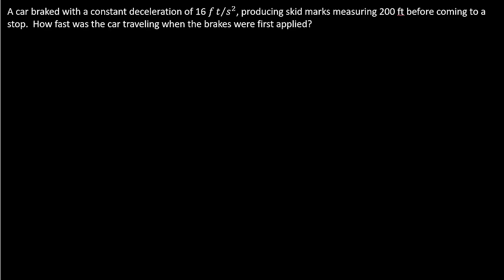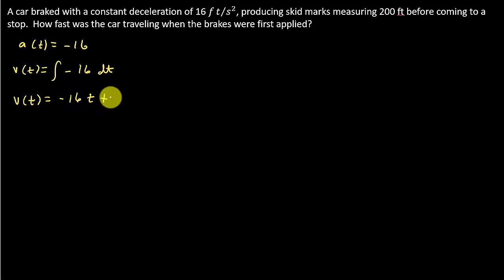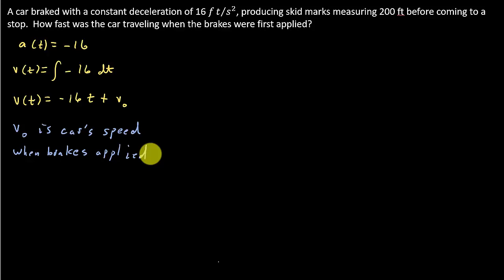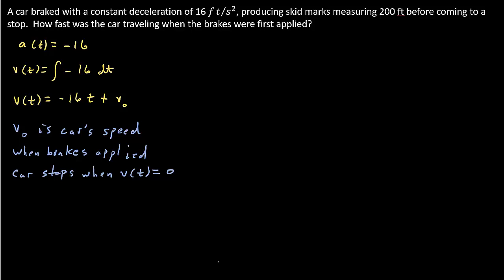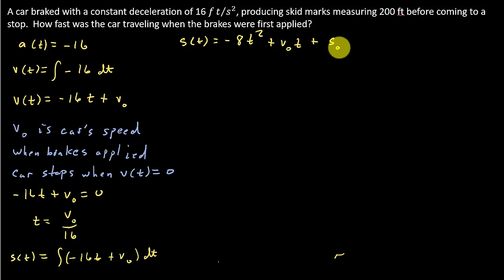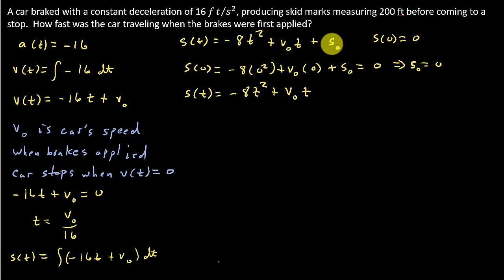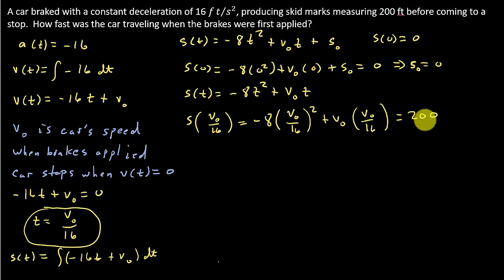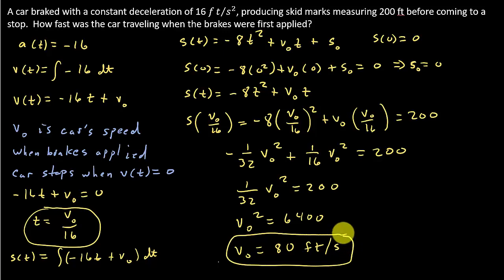Antiderivatives - Acceleration, Velocity, Position Functions - Word Problem Example 3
This video shows how to find the speed of the car after applying the brakes given the length of the skid marks.